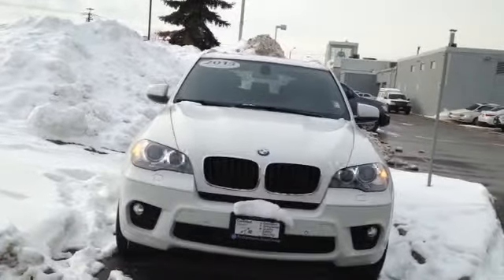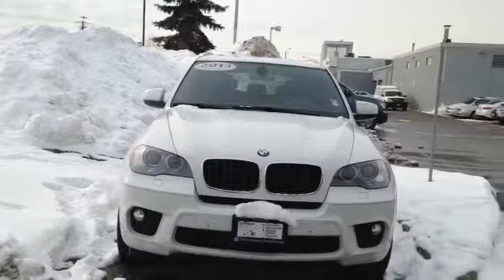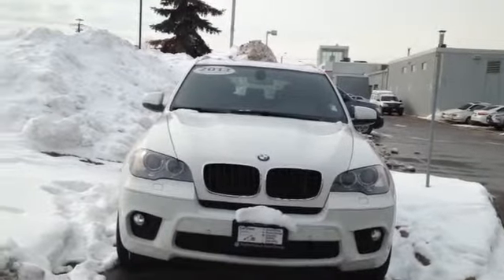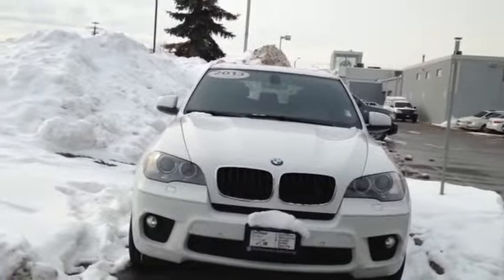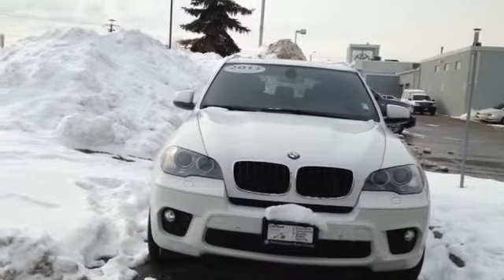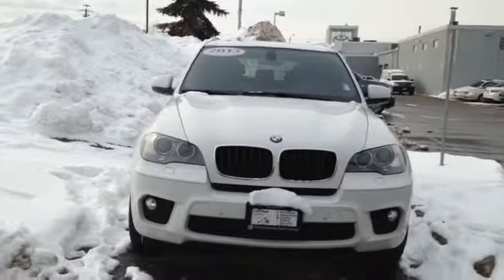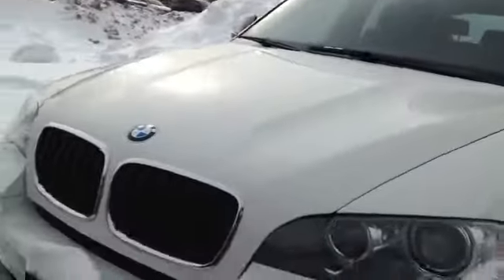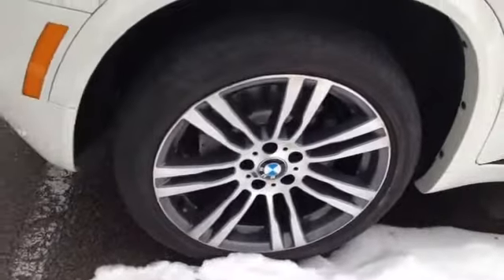2013 x5 XDrive 35i for Elisabeth Antonacci